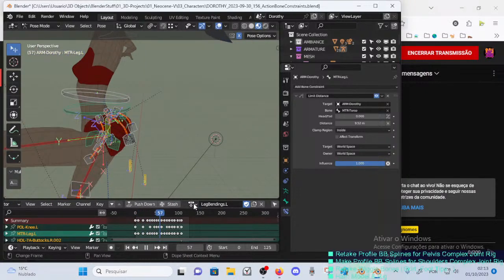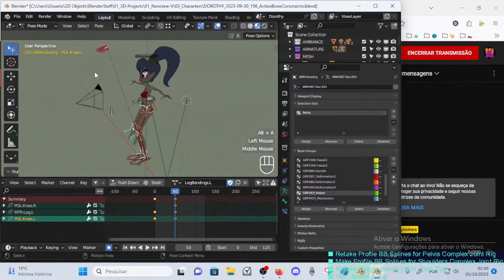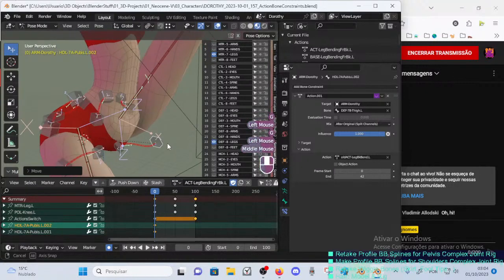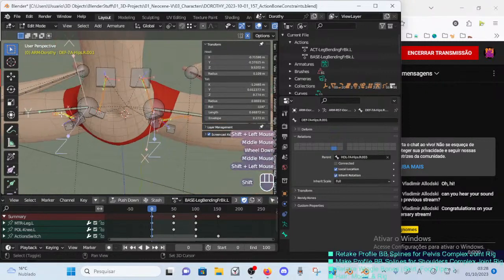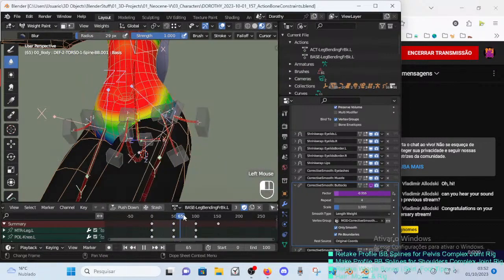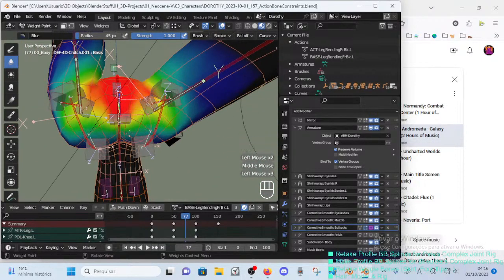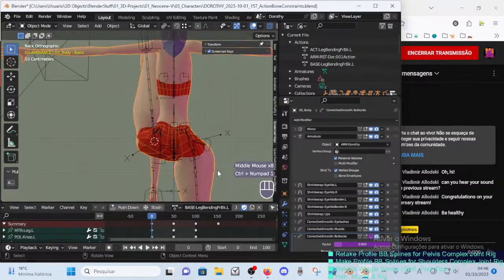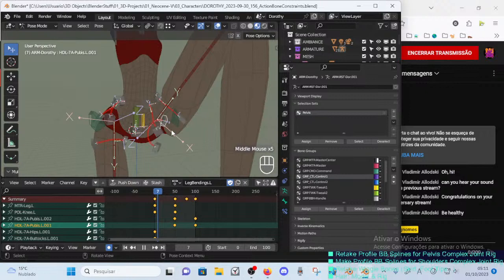🌠WikiRigs LIVE #101✨ 📈PRE-PROD 🦴RIGGING ~ 🤸Body Retakes XIV 😶‍🌫️Pelvis Complex Joint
My OC Dorothy, on the path of a 2D to 3D Character adaptation, has gone through a long process of ⚗️experimental WIP. Now, the time has come to conclude her 🤸Body 🦴Rig, because I was finally able to make enough proofs of concept, collect and systematize enough solutions which sound essential to me in the complexity of Organic Rigging for 3D Animation.

Although the 🌠Streaming of these steps cannot be compared to Tutorials, I hope to be able to present and describe enough 🦴Rigging concepts, techniques and elements in the process, which should be able to inspire and help sharing good ideas for the community.